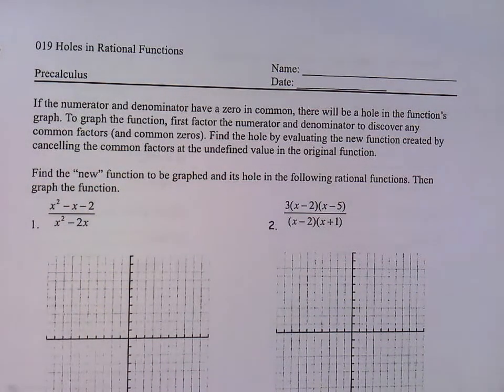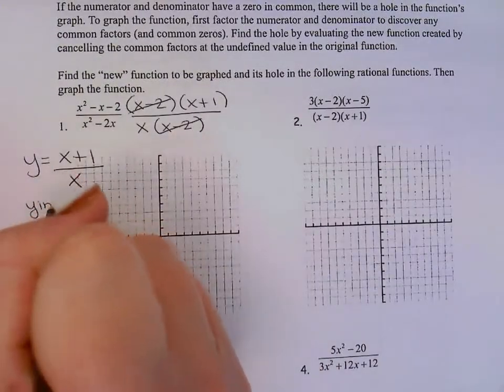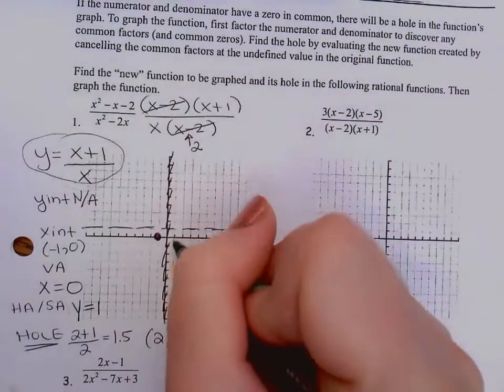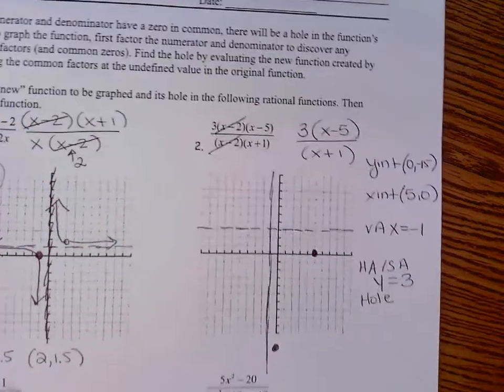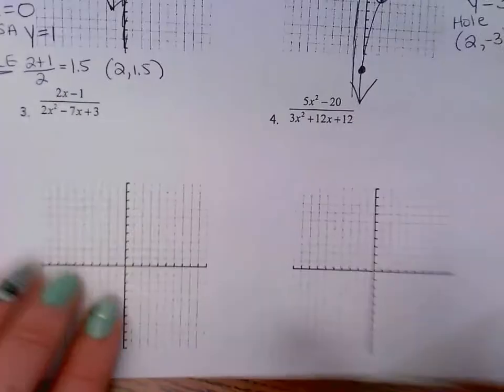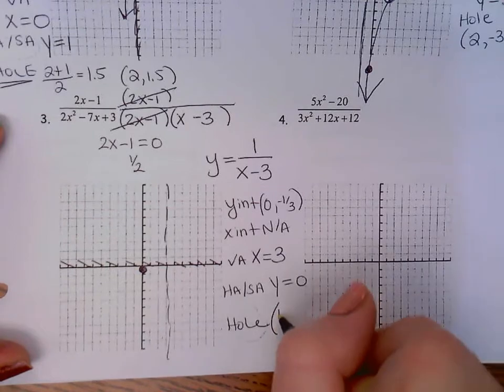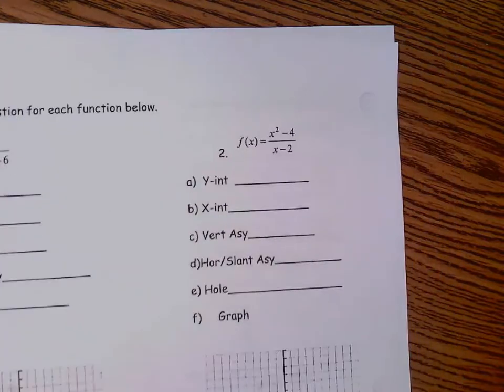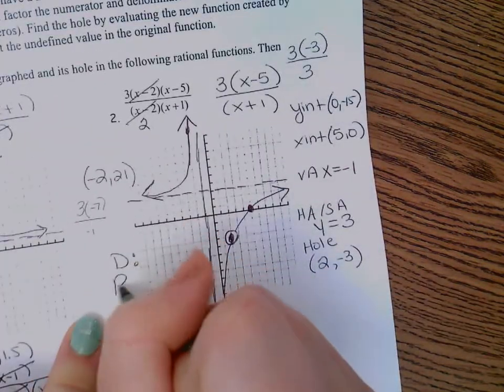019 Part 1 Holes Notes and they complete 4, 1, and 4 MOV 00989